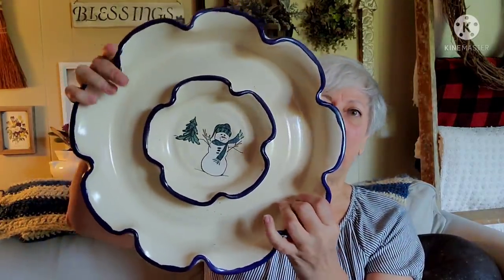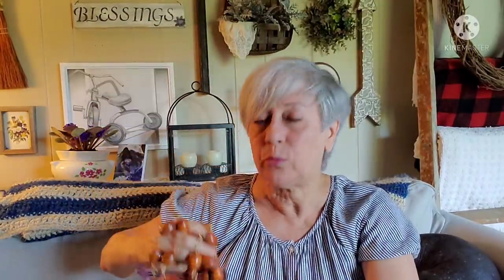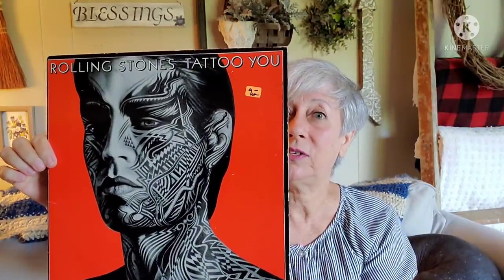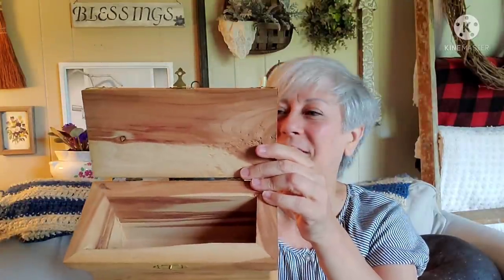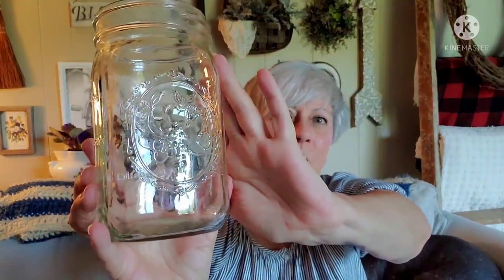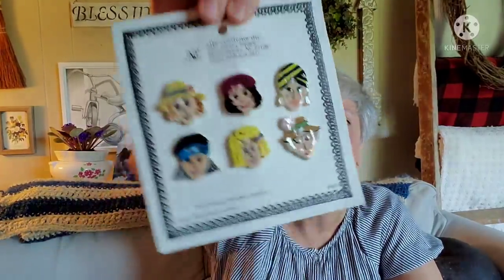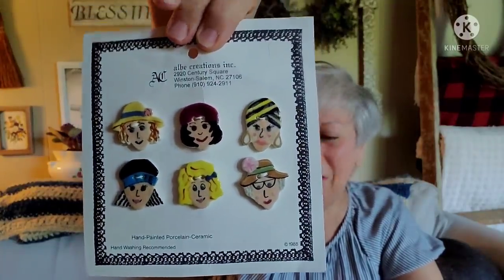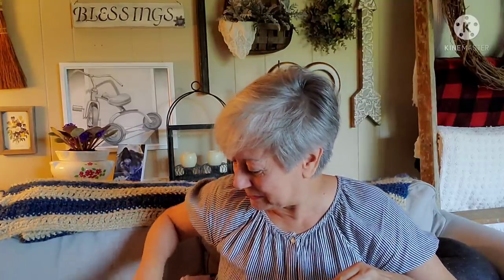Happy 4th of July / Weekly Sunday Thrift Haul / Live Sale Question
Happy 4th of July everyone. Hope you are having a wonderful weekend. Today I want to share with you some things I picked up both for myself and for resale. At the end of the video, I have a live sale question for you. I hope you enjoy. Hugs, Joanne

If you see anything in this video that you might be interested in purchasing from me directly, shoot me a message at & include your zip code so I can calculate the shipping cost for you.